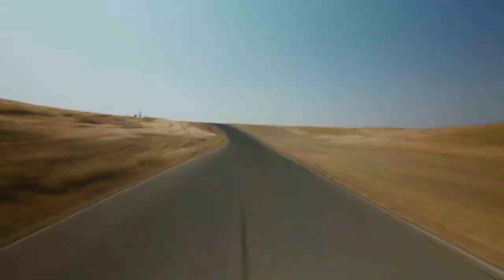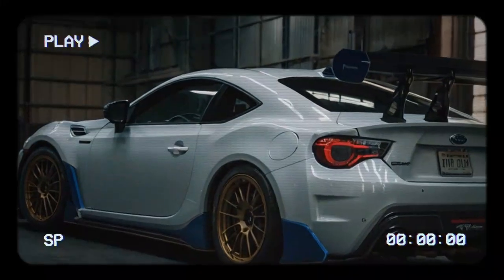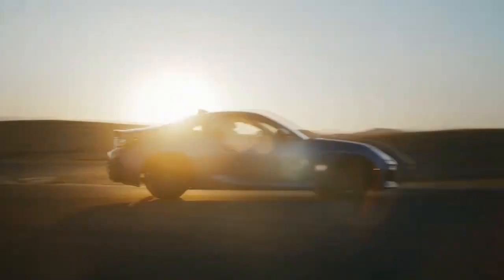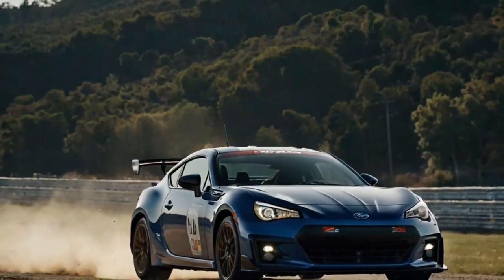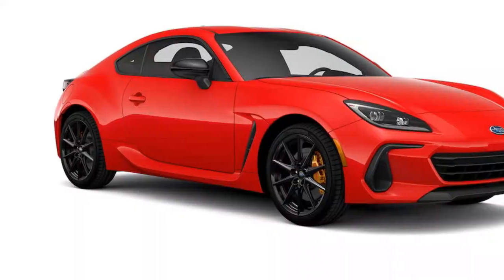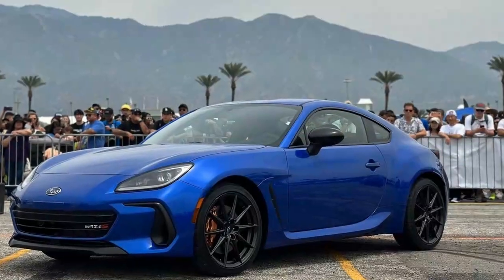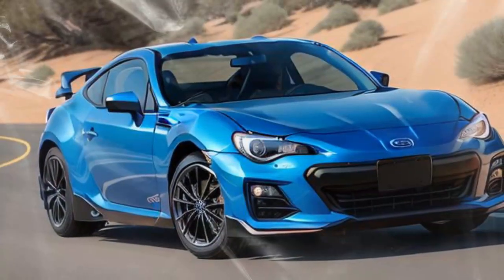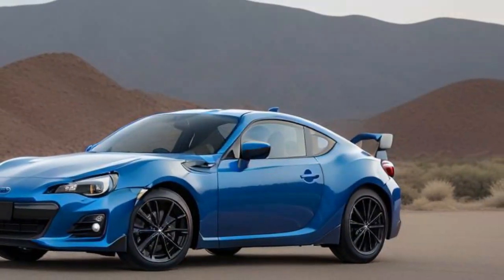2024 Subaru BRZ tS, Track Ready Performance with Everyday Usability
2024 Subaru BRZ tS, Track Ready Performance with Everyday Usability

1. We use trusted media sources in loading news and narrative content that we provide, in order to maintain accuracy and facts. We also include sources as references. please visit the sites we provide for more in-depth information related to the information or discussion we raise.

2. The material we use in making this video, is free and non-copyrighted content, or Creative Commons content, with fair use of content. If there is a problem or material that we use in the video in this channel, or there is a discussion about future business.

Thanks,